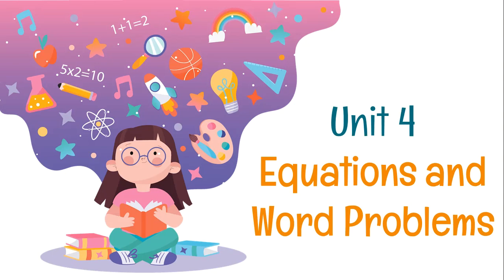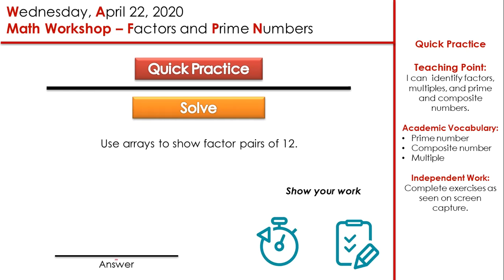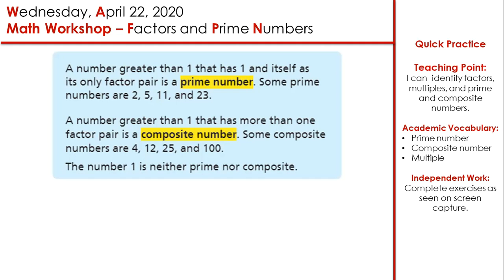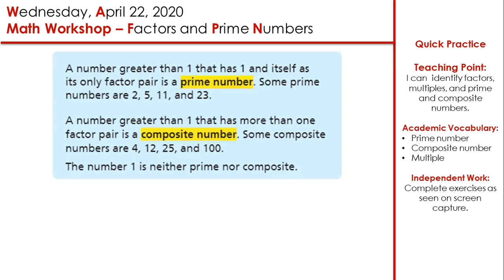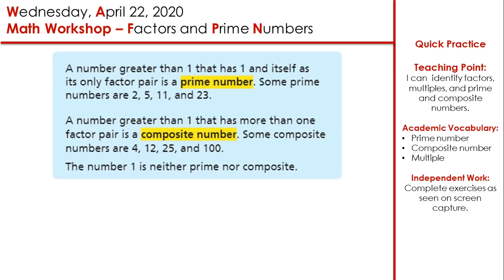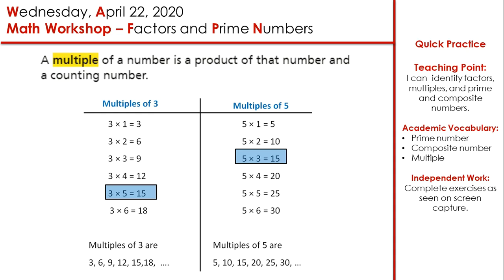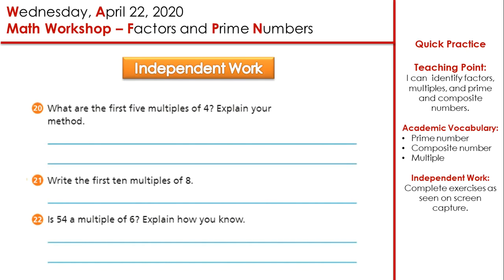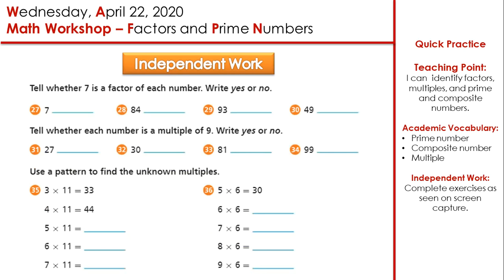Factors and Prime Numbers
Math Workshop – Factors and Prime Numbers

Teaching Point:
I can  identify factors, multiples, and prime and composite numbers.

Academic Vocabulary:
-Prime number
-Composite number
-Multiple